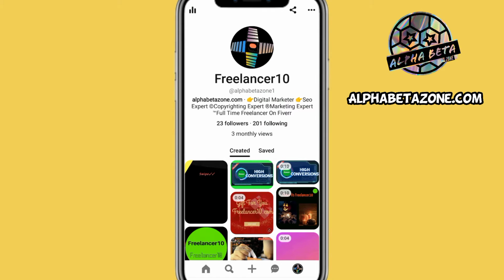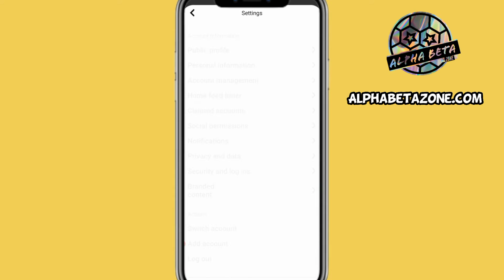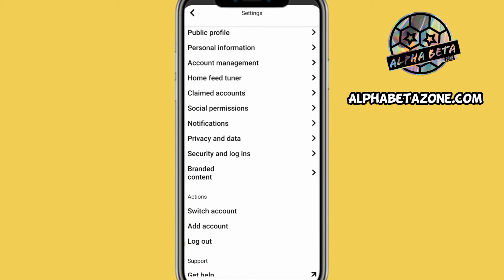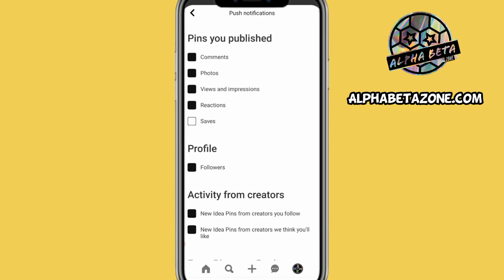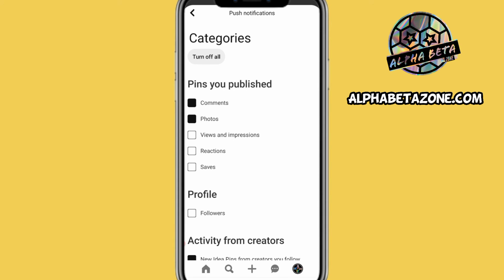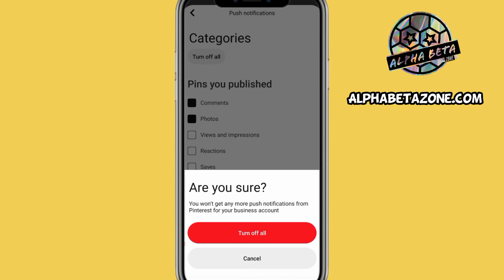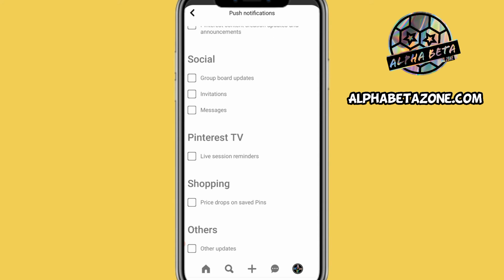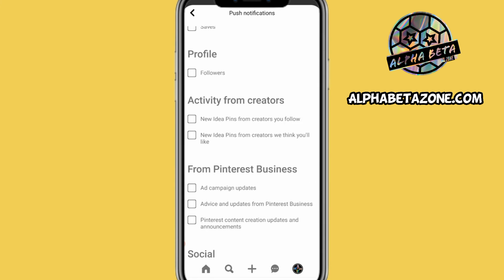How to stop push notifications for pinterest app?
Want to know How to stop push notifications for pinterest app.

In this video I'll show you step by step how to stop push notifications for pinterest app.

First open your pinterest account.

Select three line icon at the top right corner.

Now select the setting option.

Under setting click on privacy setting.

Now select notification.

After this click on push notification and off all notifications.